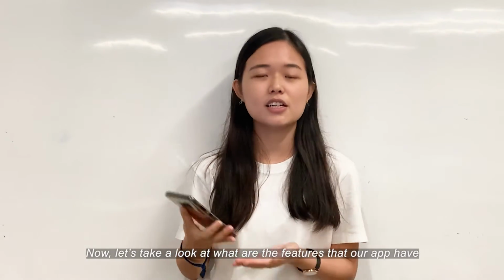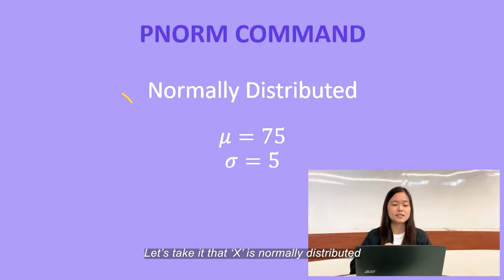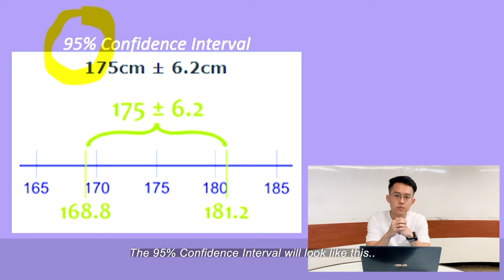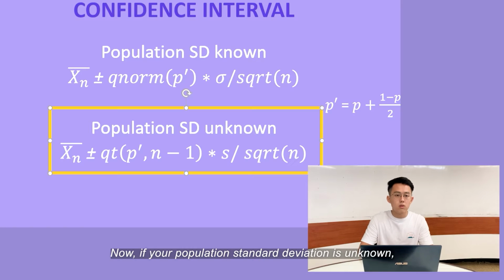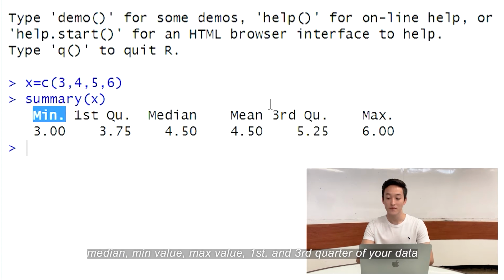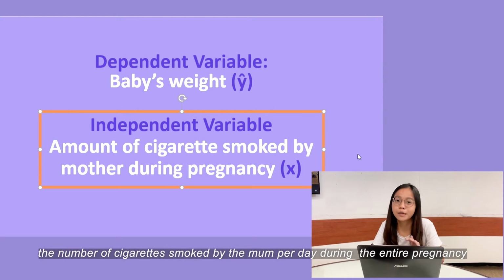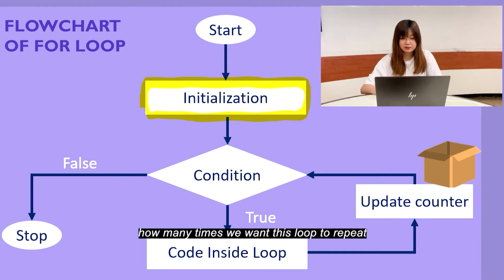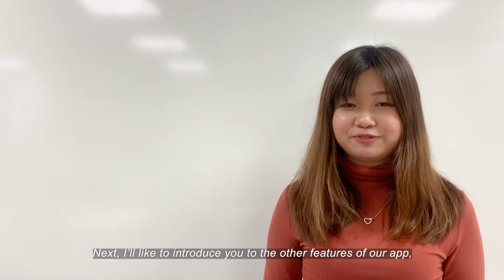Statistics Can Be Easier!